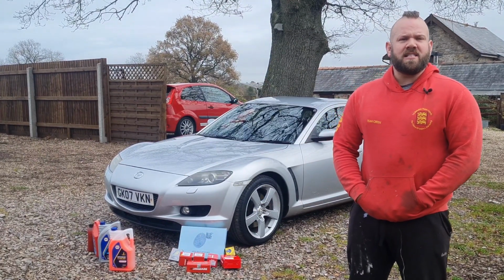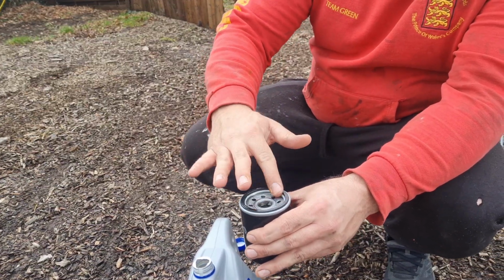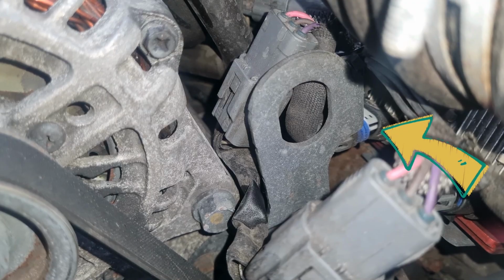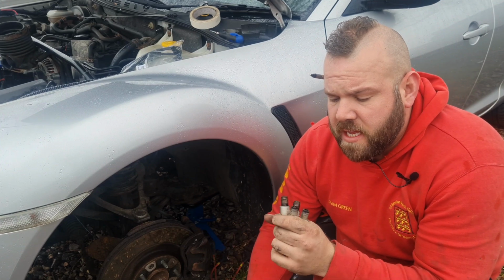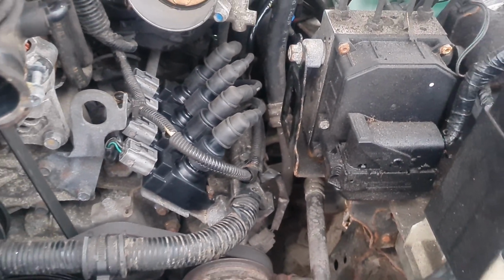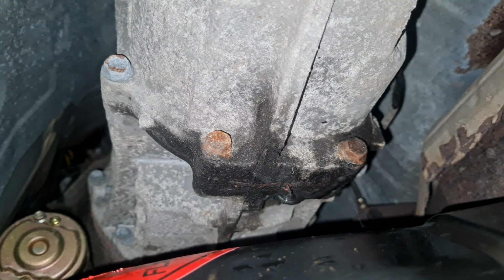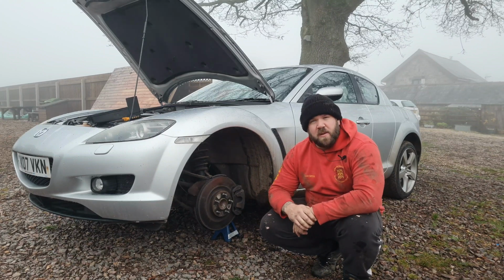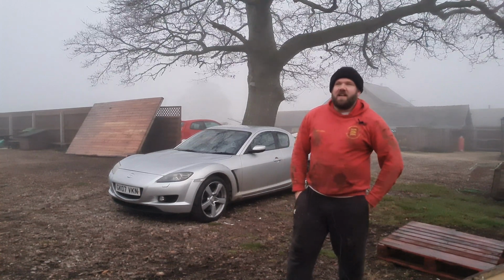Mazda rx8 231 gets a full service and compression test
Mazda rx8 231 gets a full service and a compression test. In this video I swap out the engine, gearbox and diff oil, fit all new plugs coils and leads plus swap out the filters. I then preform a compression test with a standard compression tester to find out how close to the end of it's life the 13b rotary engine is.

That'll take you straight to the amazon home page, also anything I buy for any of my projects off amazon I'll put dirrect links to them in the descriptions.

Intra @working_class_gtr